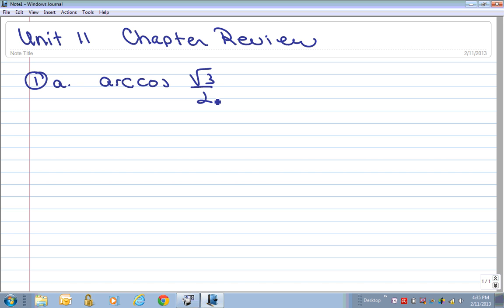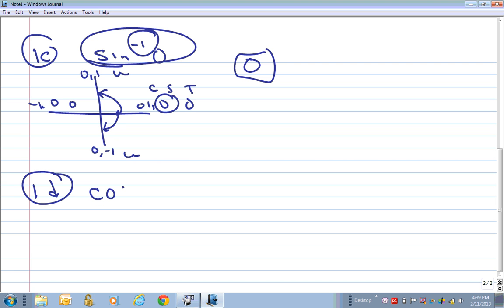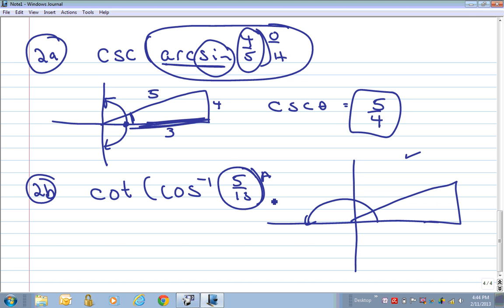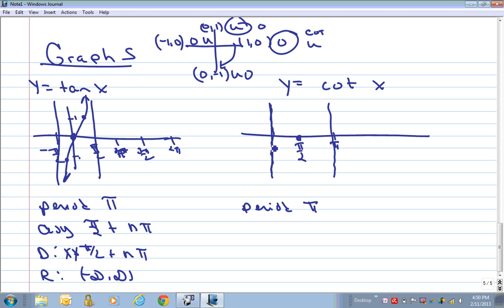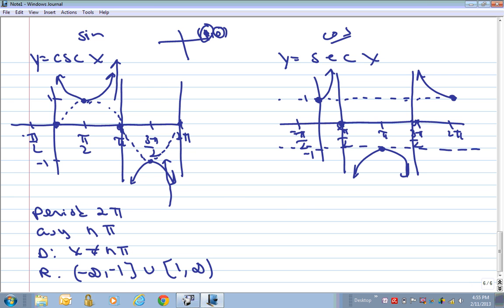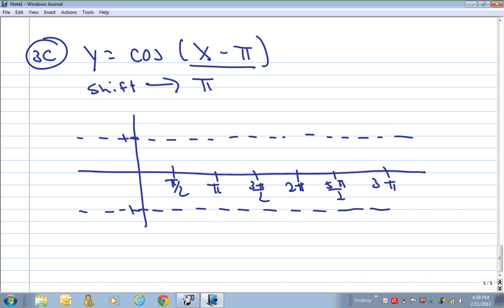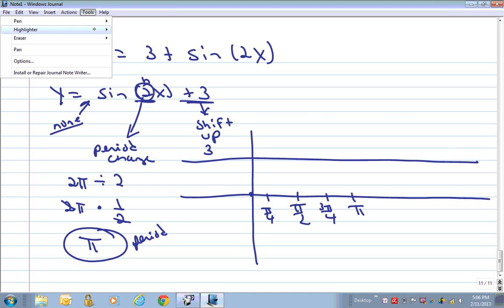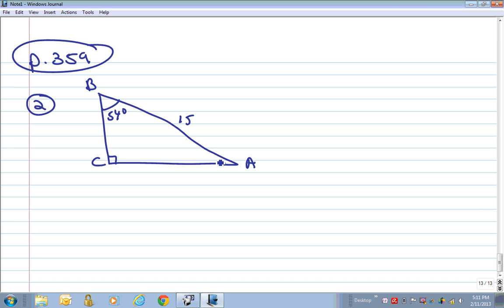Unit 11 Chapter Review Video